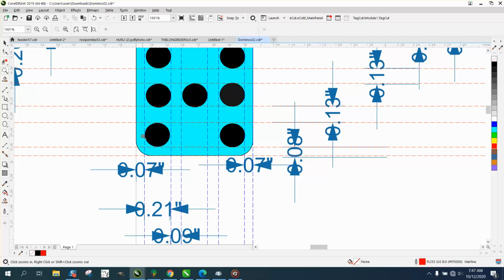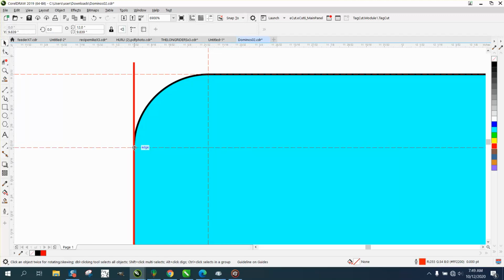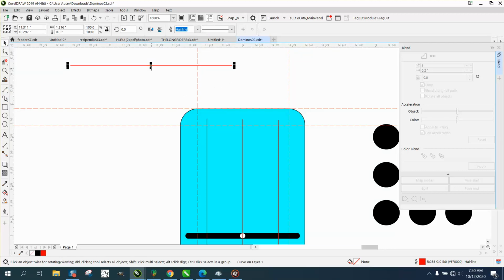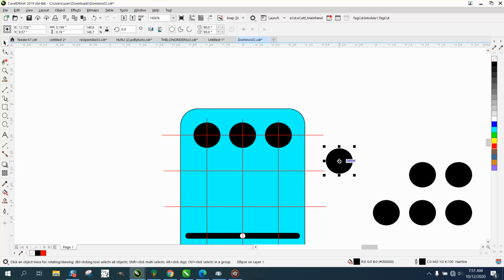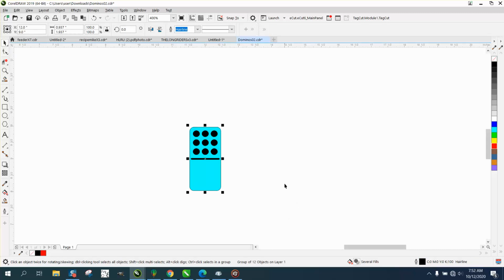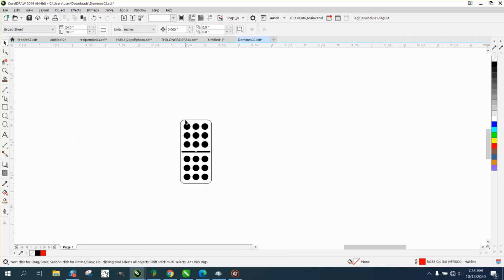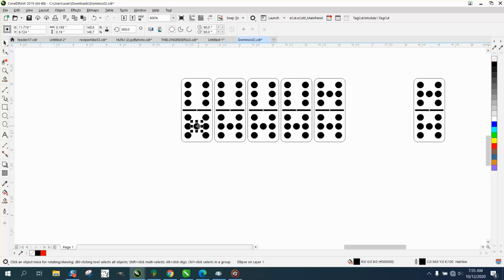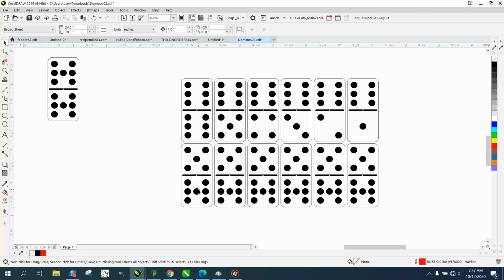Corel Draw Tips & Tricks Make Dominos